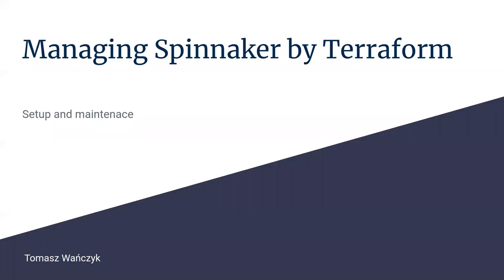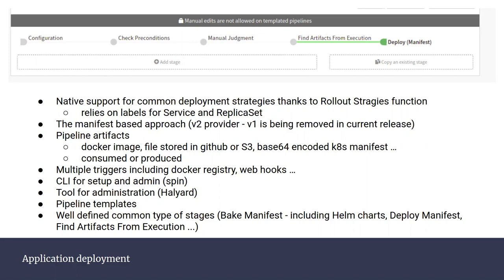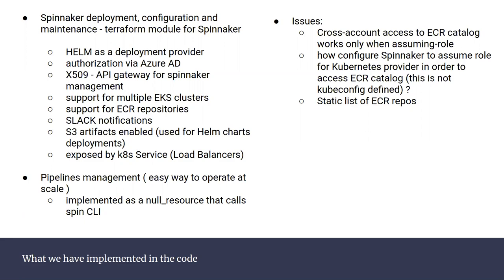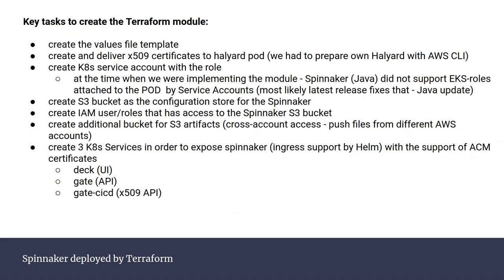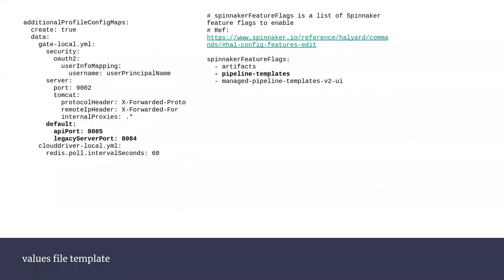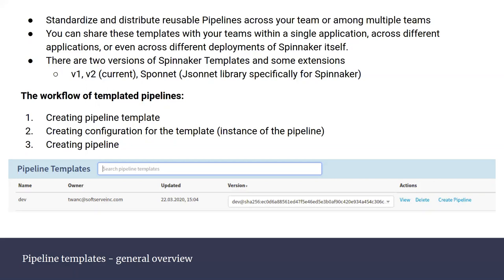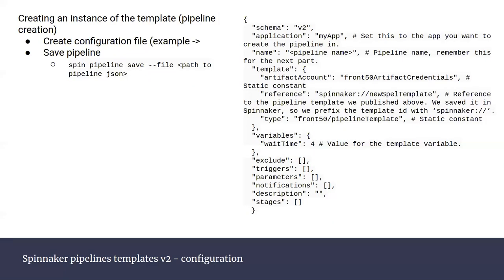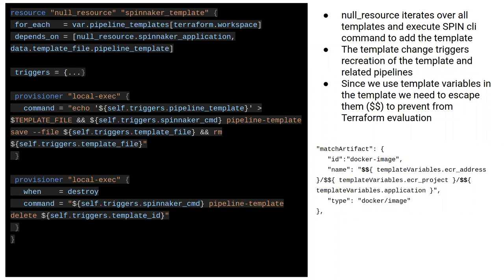Managing Spinnaker using Terraform by Tomasz Wanczyk (Eng)